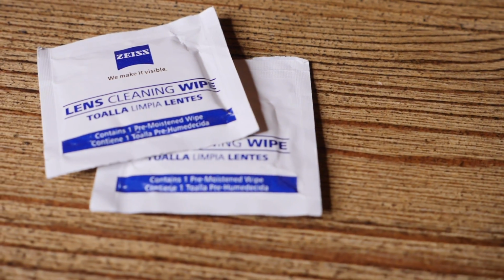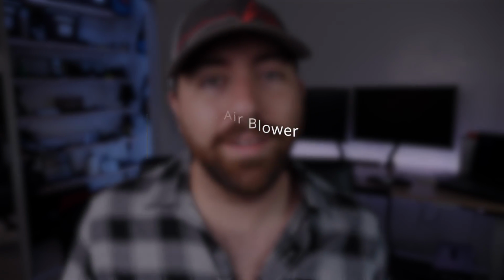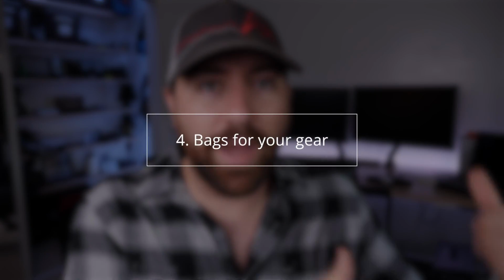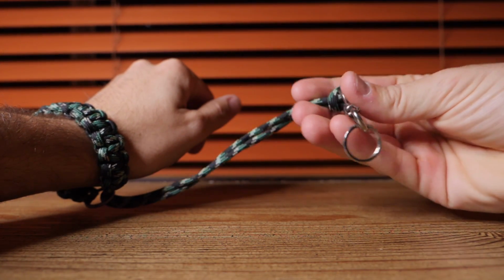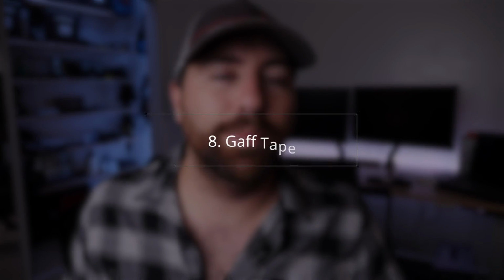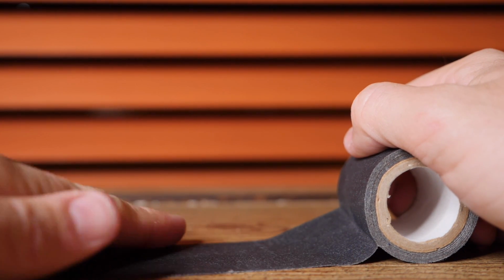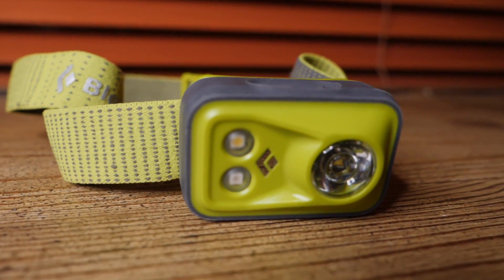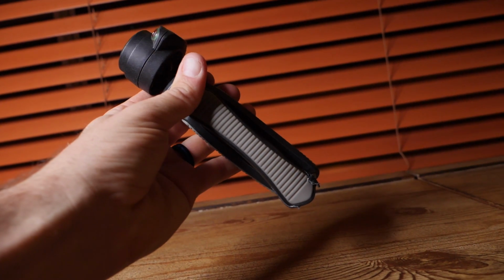Gifts for FILMMAKERS - 10 things UNDER $20 Every CREATOR Needs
I put together a list of 10 important things that every Creator needs.  These are awesome gifts for Filmmakers! I always carry all of these when I'm out shooting.

🔹Lens Wipes
🔹Sensor Cleaner
🔹Air Blower Kit
🔹Cord Bag
🔹Packing Cubes
🔹More Cubes
🔹Wrist strap
🔹Water bottle
🔹Gaff Tape
🔹Mini Tripod

The Best Gift?  Creator Film School